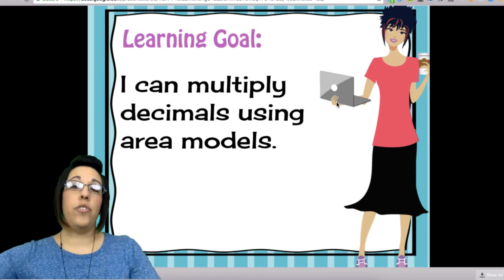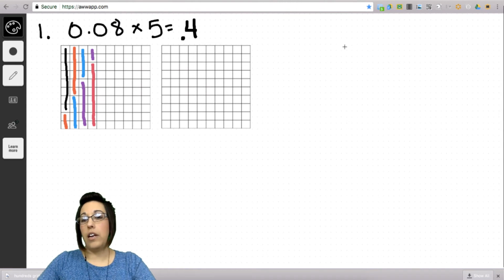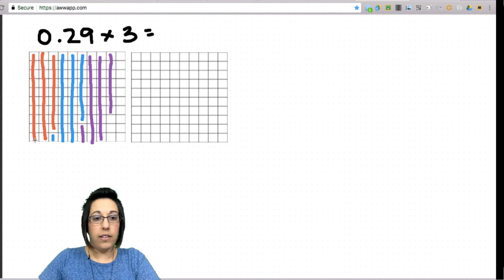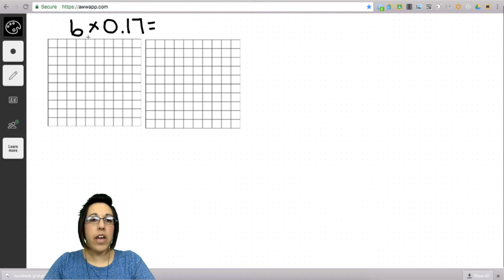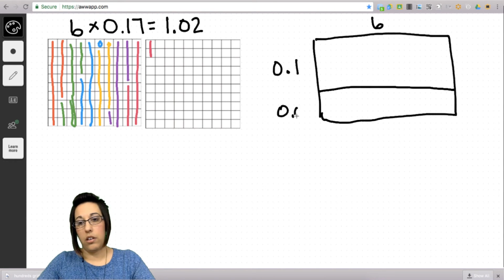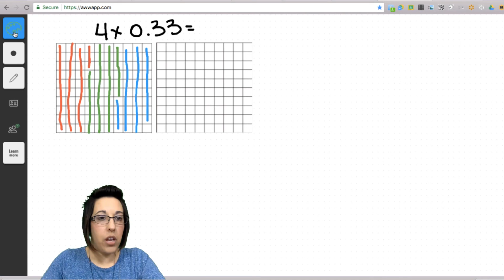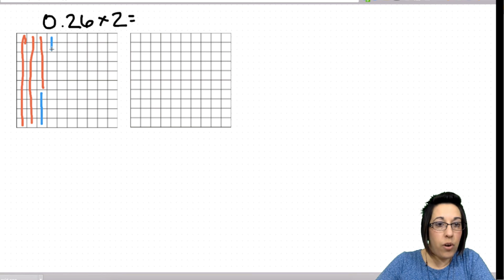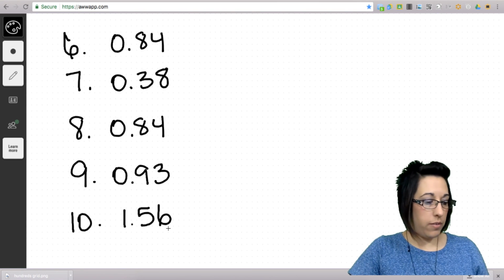Multiplying Decimals using Area Models